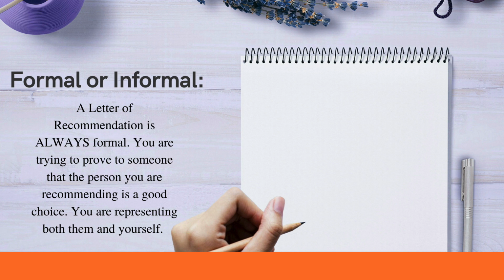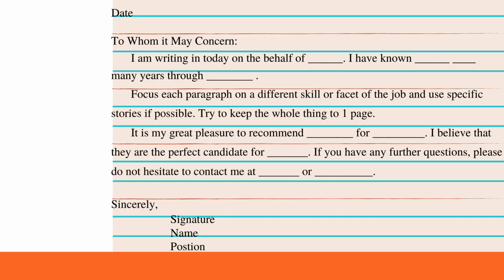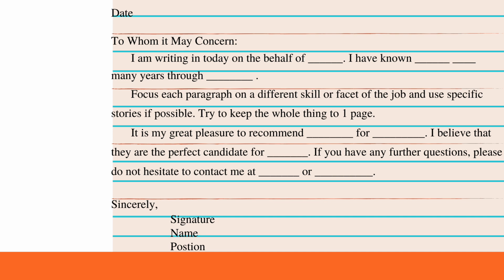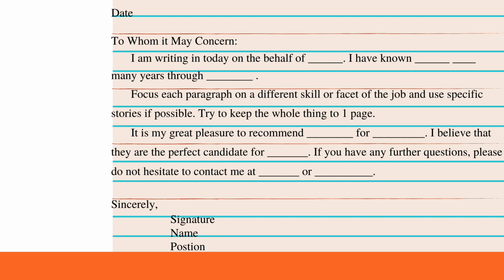How to Write a Letter of Recommendation